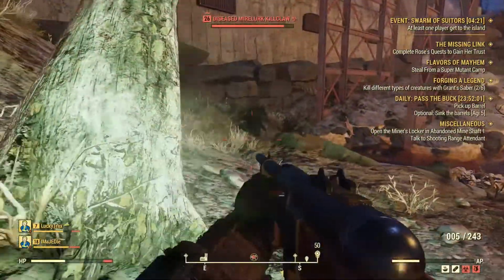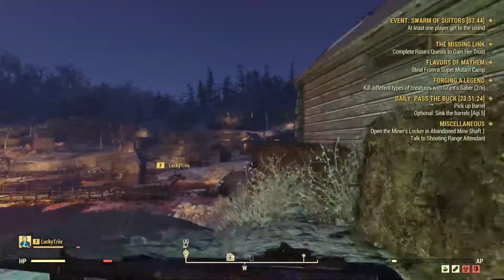Should You Buy? Fallout 76Review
Not sure if you should buy Fallout 76? Check out my 5 minute review covering a lot of content in this divisive title!

I hope to get back to Youtube videos soon! In the meantime, join me for far more modern content at: